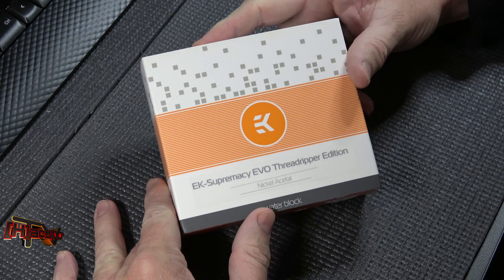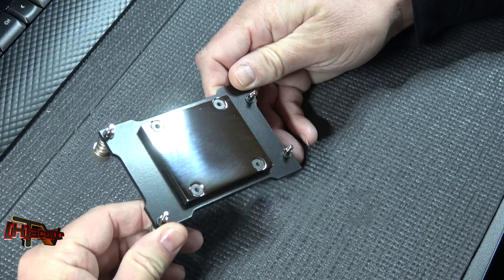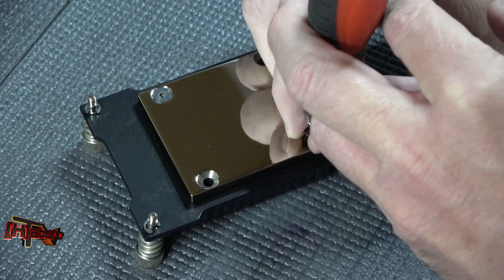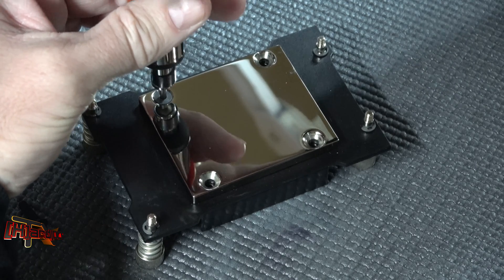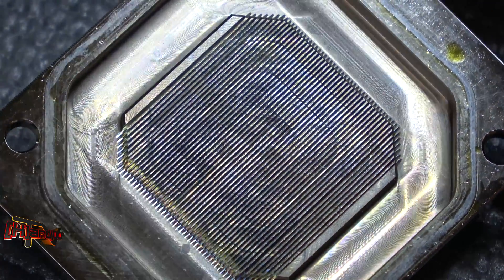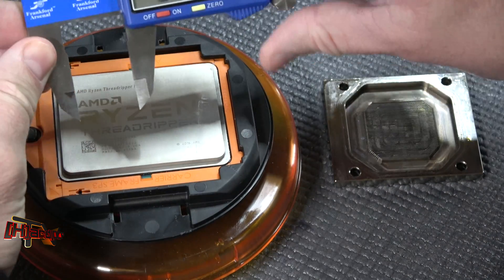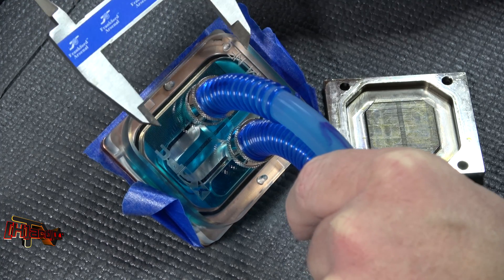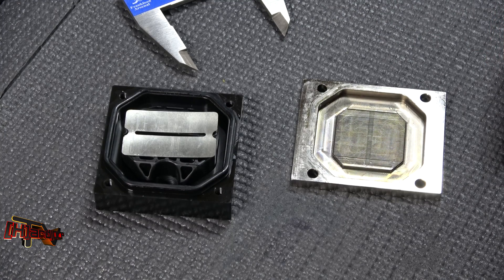EK Supremacy EVO Threadripper Waterblock Unboxing & Breakdown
We unbox and disassemble the EK EVO Threadripper waterblock.  Once we get inside we were very much surprised to find out just how much less surface area the microfins cover compared to the XSPC RayStorm, and we show you that.